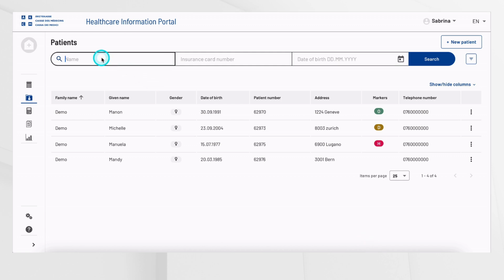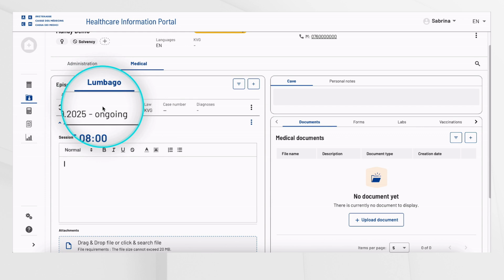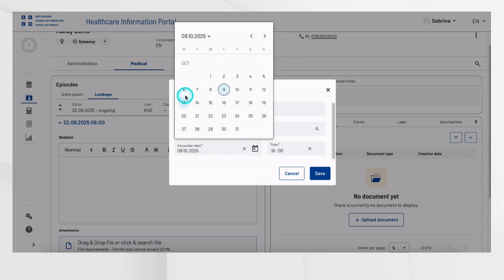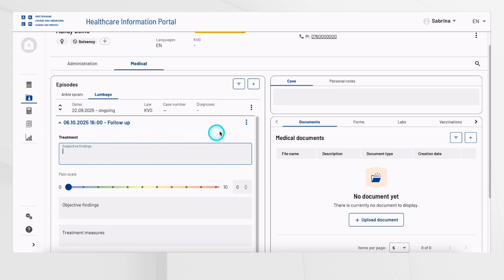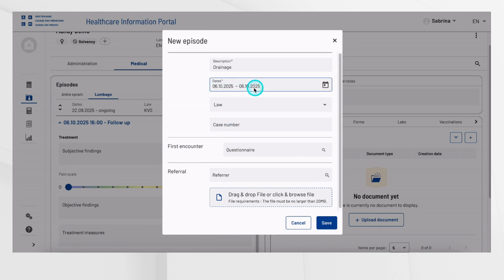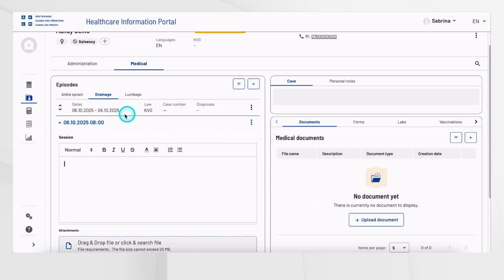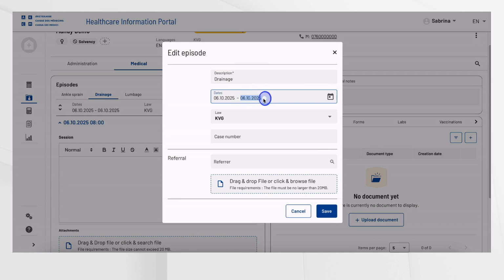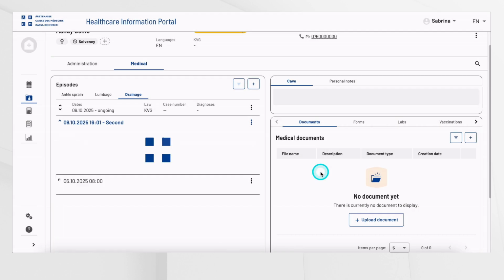Episodes & Encounters in HIP #5 : Organise Your Patient Care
Not always sure when to create a new episode versus simply adding an encounter? In HIP (Healthcare Information Portal), the distinction is clear and managing your patient care becomes straightforward. Tutorial #5 in the series.

In this video, you'll learn how to create a new episode and link it to the corresponding health problem, add encounters attached to that episode, and manage multiple episodes for the same patient. A structured approach that improves day-to-day clinical tracking and feeds directly into the electronic patient record. Whether you're a physiotherapist, occupational therapist or psychotherapist practising in Switzerland, HIP gives you a clear view of every episode and its related encounters.

HIP is the practice management software for Swiss therapists, developed by the Ärztekasse / Caisse des Médecins. Calendar, patient records and billing in one tool — designed for the Swiss healthcare system.